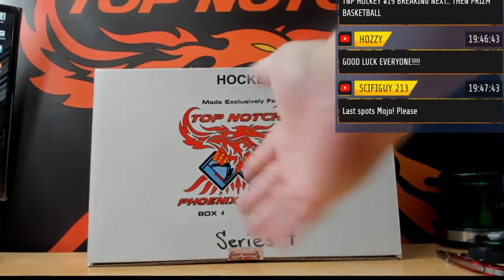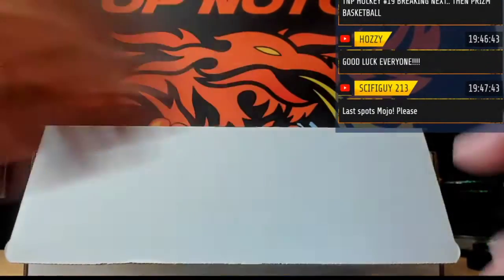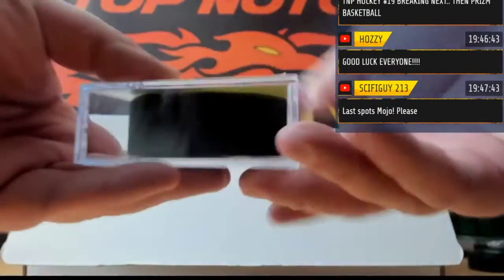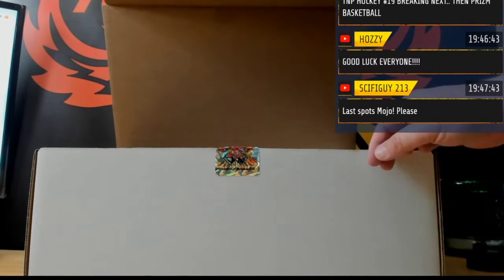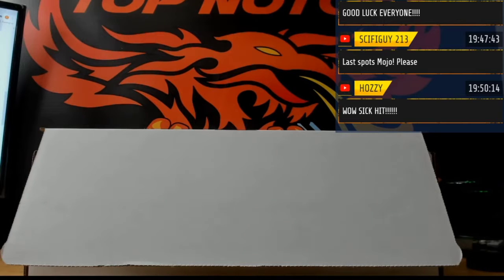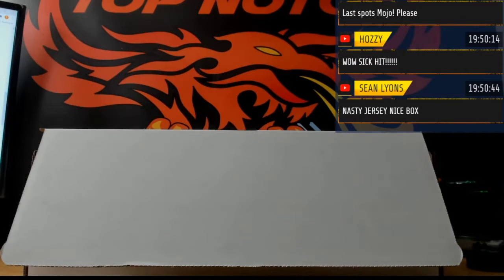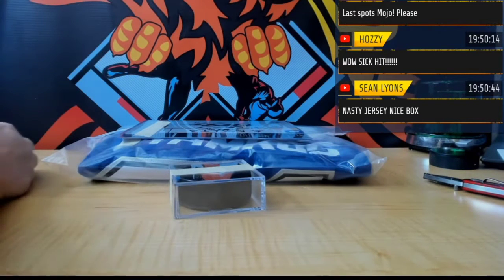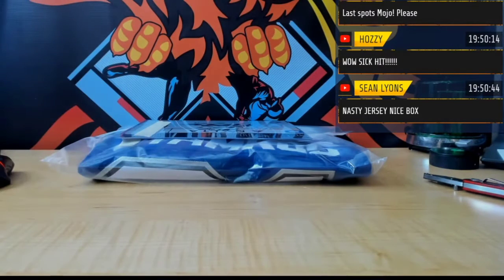20 21 TOP NOTCH PHOENIX CUSTOM HOCKEY MEMORABILIA SERIES 4 ONE BOX PYT # 19